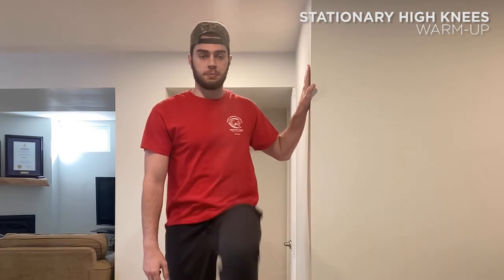Bocce Bash | Day 3 Warm Up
The Bocce Bash Tournament takes place from February 15th - 18th. In this video, Alex will be taking you through the warm-up exercises.